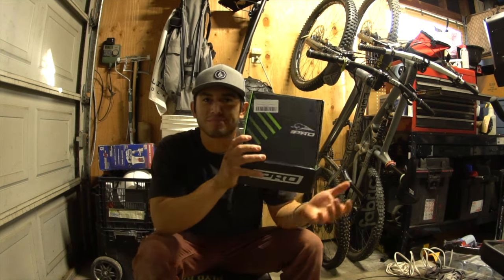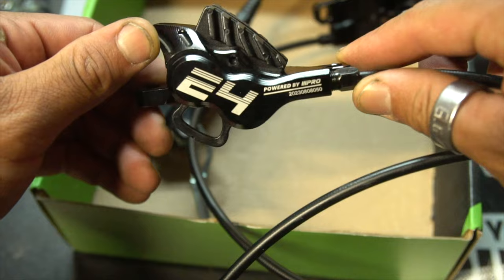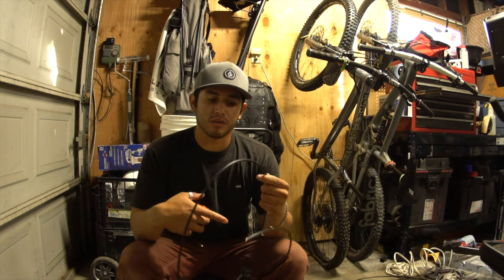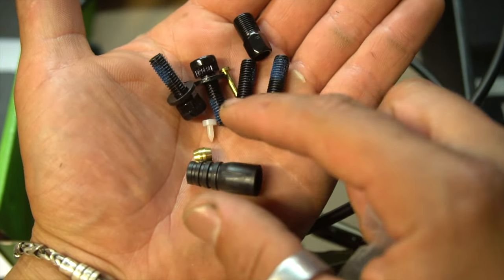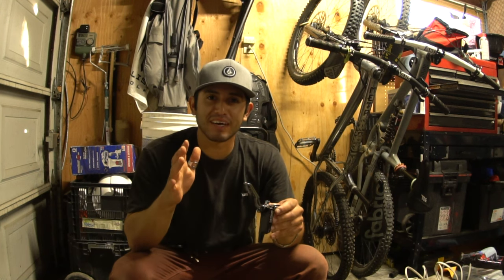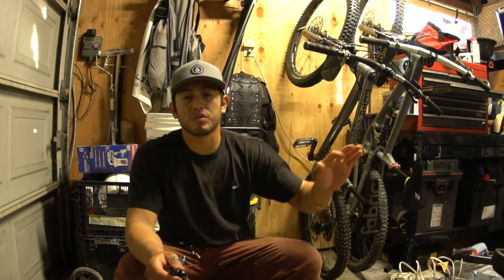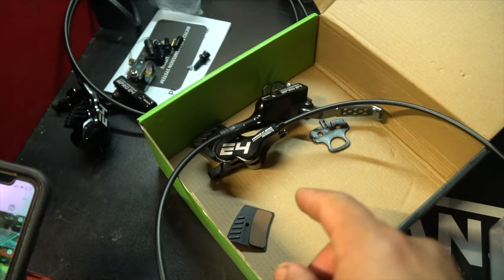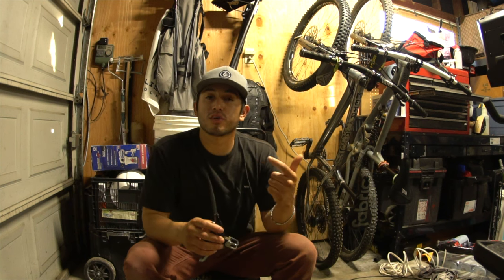Amazon Hydraulic Disc Brake Review | 4 Piston Brakes | Best MTB Brakes For The Price? |Pro E4 Brakes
BRAKES- JFOYH Upgraded E4 MTB 4 Pistons Hydraulic Disc Brake Set with Cooling Metal Pads for Mountain Bike(Pre-Bled, Front and Rear)

BLEED KIT- CHUMXINY Brake Bleed Kit for SHIMANO, TEKTRO Hydraulic Disc Brakes, Including High Performance Mineral Brake Fluid (120ml).